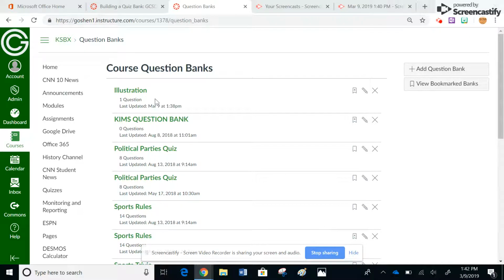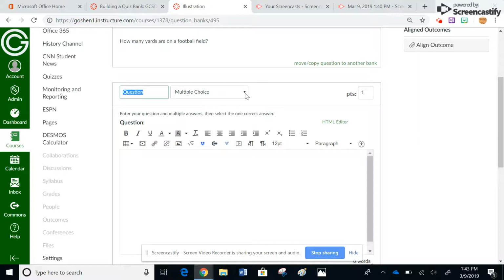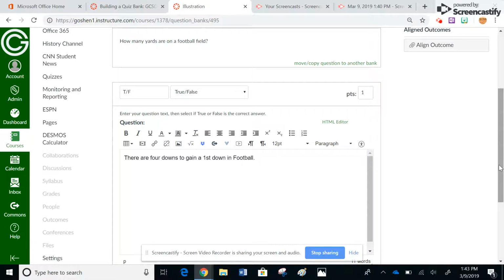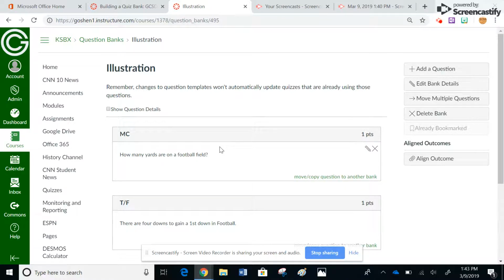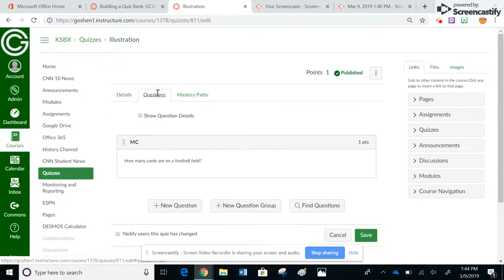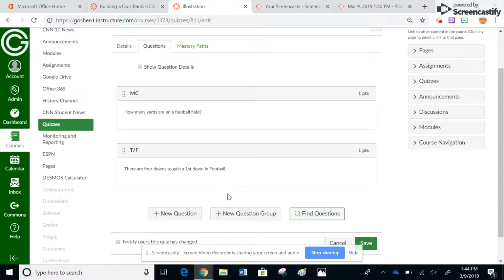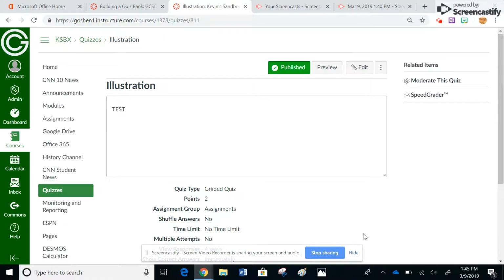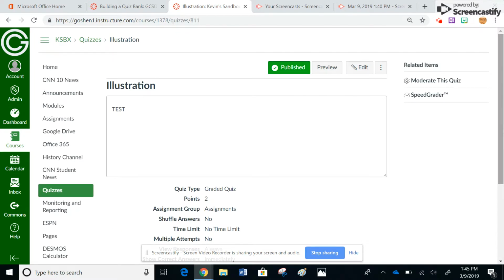Creating a Question in a Quiz Bank and Adding that Question to a Quiz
This video shows how to make a quiz question in a quiz bank and add it into a quiz in Canvas.